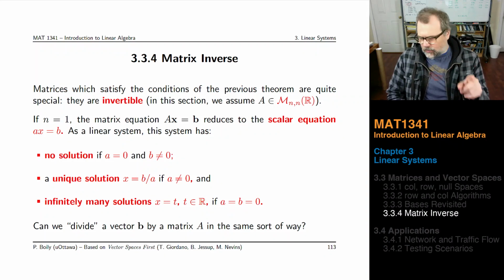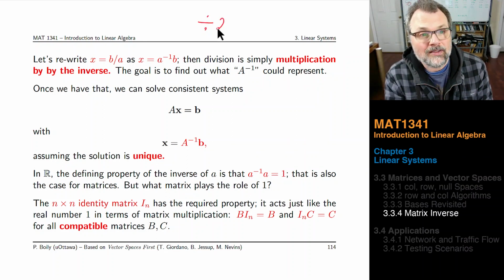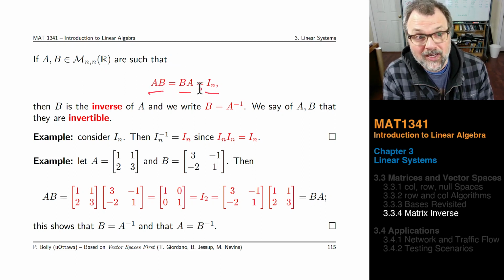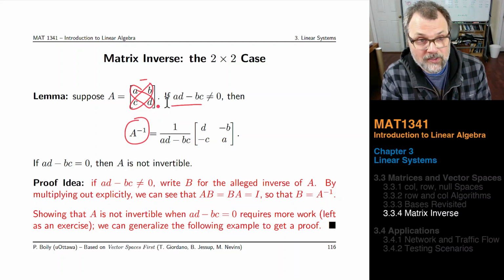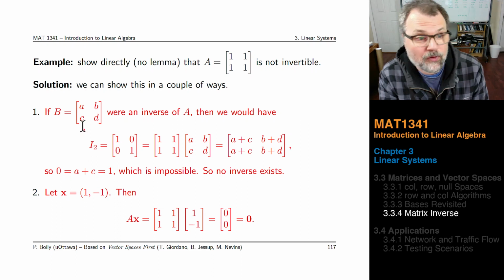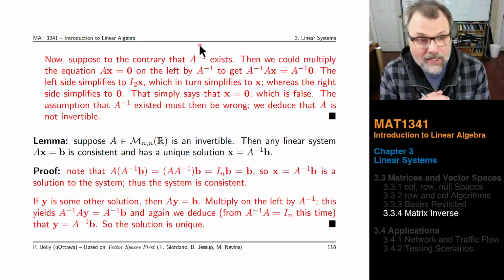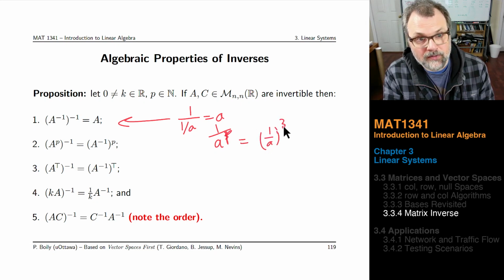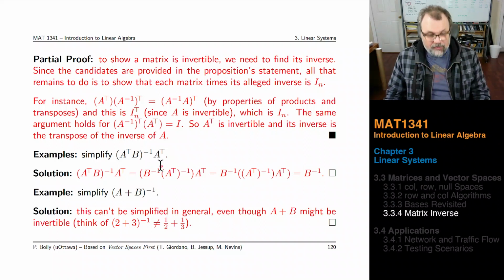MAT 1341 - 3.3.4 - Matrix Inverse, part 1 (29:39)